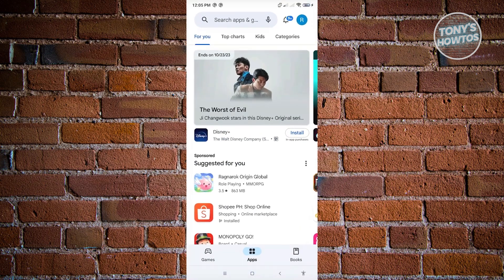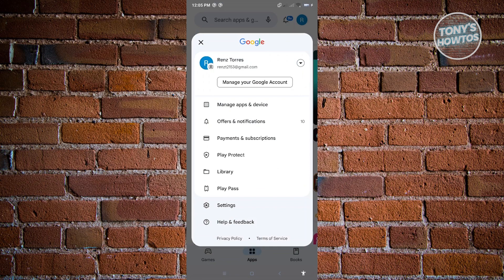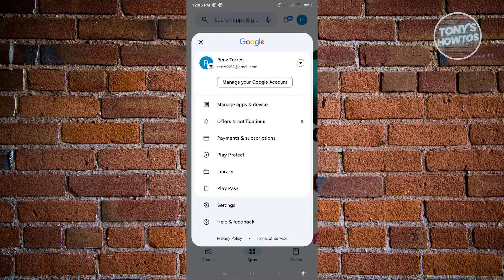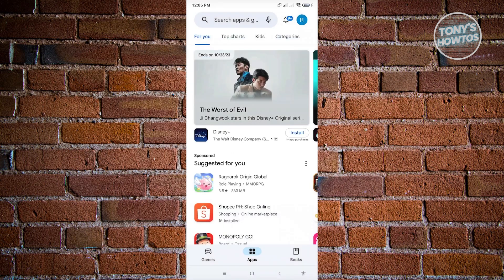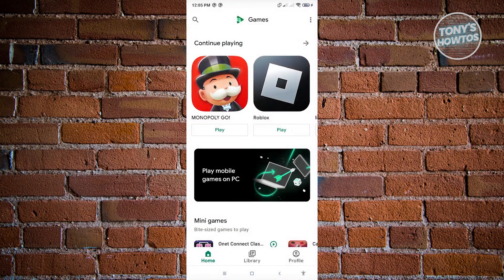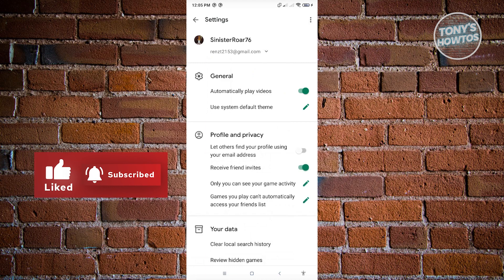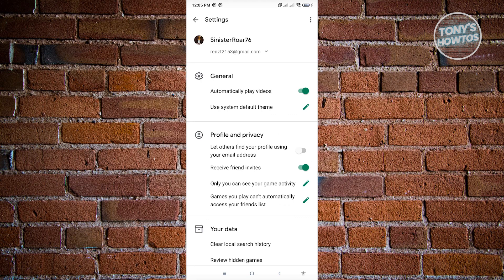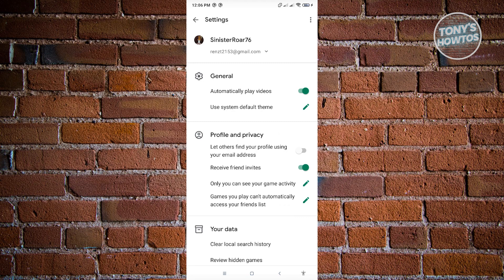How to Transfer Google Play Games Data to Game Center (2026)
In this video I show you how to transfer google play games data to game center in 2026. The quick and easy tutorial how to restore google play games data. Do you want to know How to Transfer Google Play Games Data to Game Center in 2026? Yes? Great!

This is a step by step instruction on How to Transfer Google Play Games Data to Game Center. This is valid for iPhone models 8, X, XS, 11, 12, 13, 14 or higher with iOS 17, 16, 15, 14, 13, 12 and earlier. This is valid for Huawei, Samsung, Google Pixel, Xiaomi and other phones running Android version 11, 12, 13, 14. This is valid for Windows 7, 8, 10, 11. This is valid for Mac.